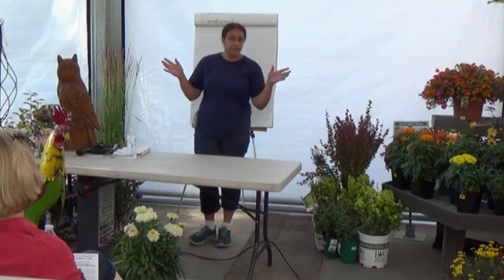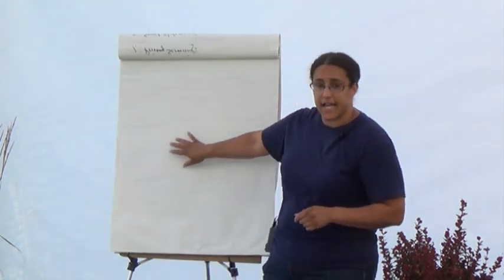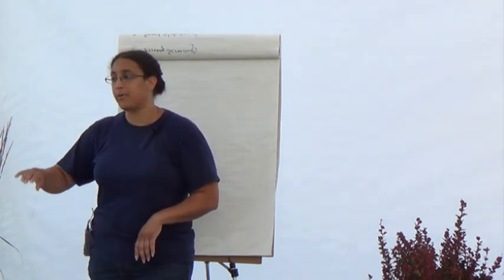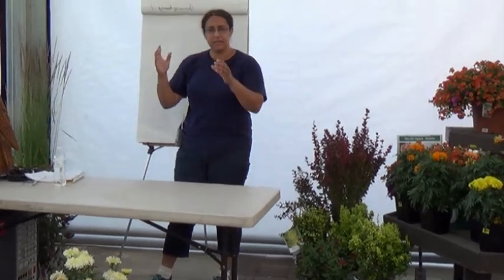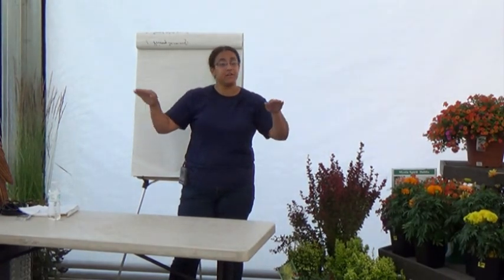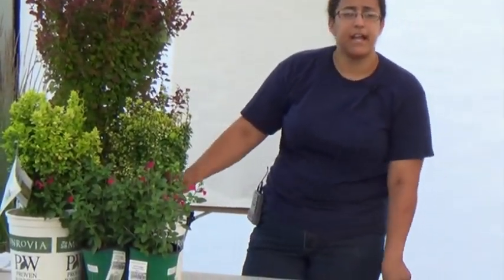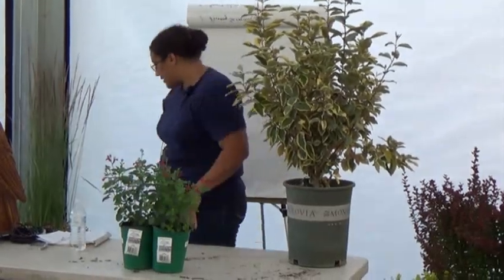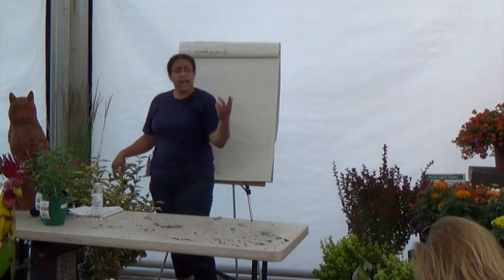Landscape Designs that Thrill, Fill & Make you Money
Back by popular demand, Sedona Landscape designer, Rich Olson & Ella Amos, take students on a journey that adds personality back into the landscape. As the monsoons approach this is an ideal season to change the look-and-feel of your yard. Students learn tree placement, privacy techniques, ground covers, erosion control, inspirational bloomers and more. One hour just isn't enough time, but you have to start somewhere.